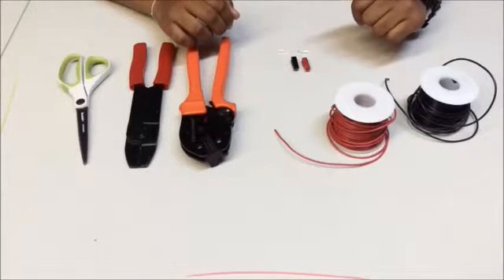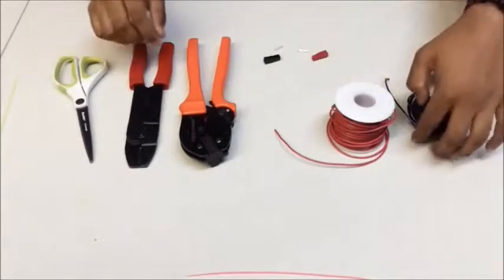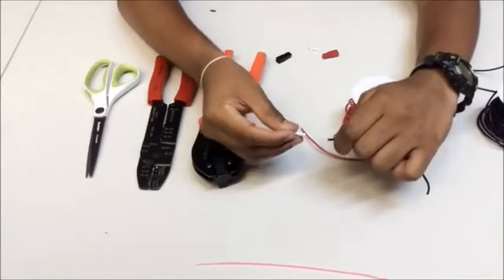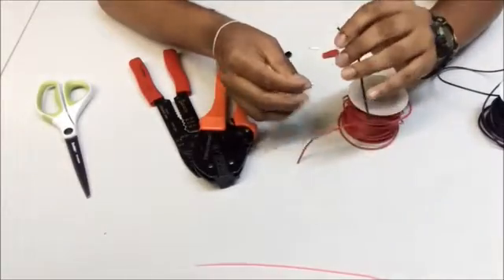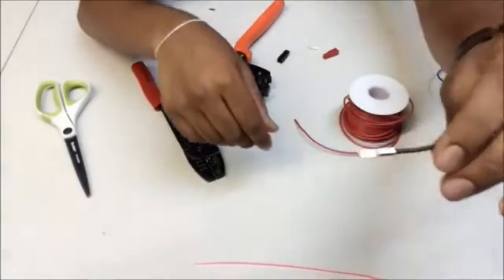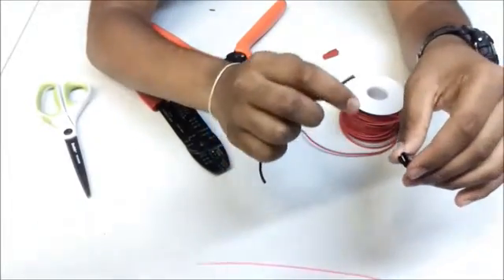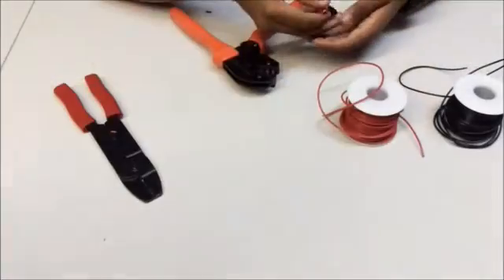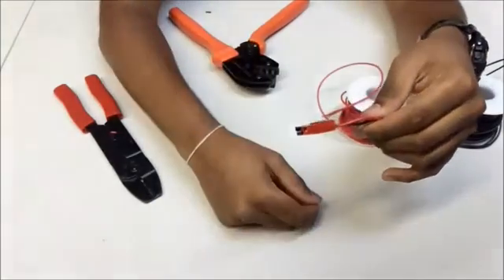Anderson Powerpole Connector Tutorial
Quick tutorial on how to use Anderson Powerpole connectors.